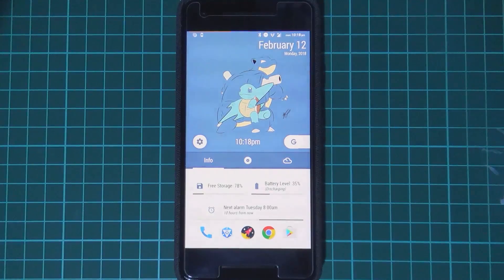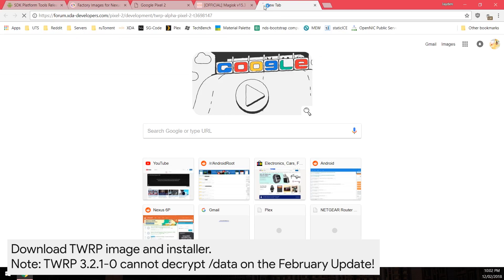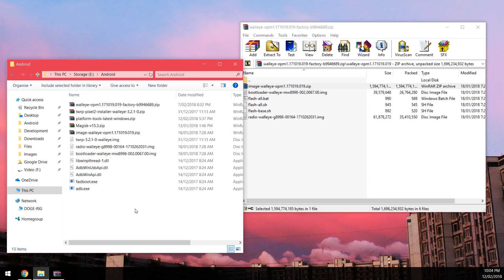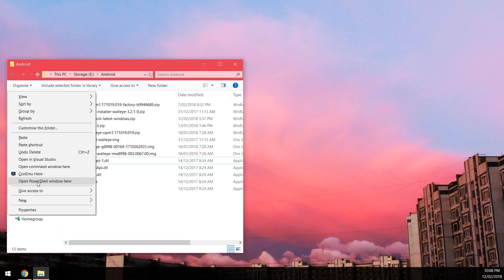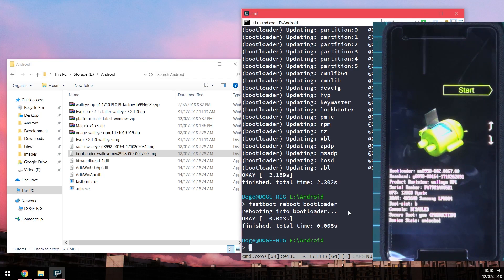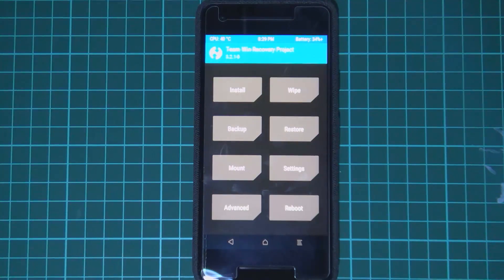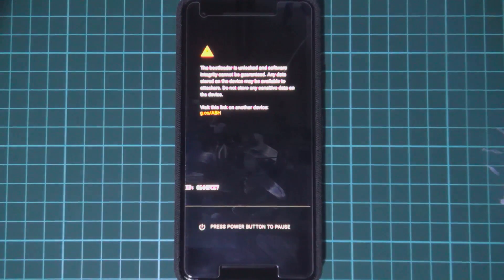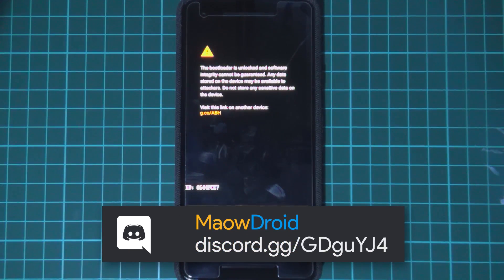Update Rooted Pixel 2 (XL) to February Security Update [fastboot][OPM1.019]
∆ IMPORTANT ∆
!! PLEASE READ HERE BEFORE STARTING !!

▼ Notice!

Please note that /data decryption on TWRP 3.2.1-0 is broken on this update. If you see a newer TWRP version, you won't have to disable your screen lock!

▼Requirements!

Unlocked Bootloader

▼Links

▼More links!